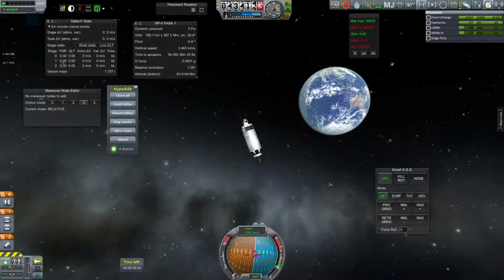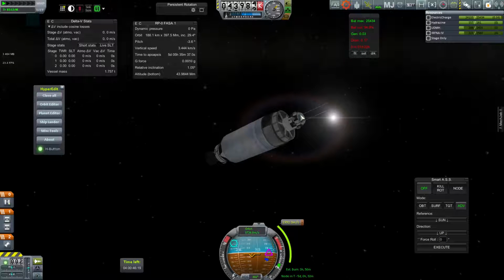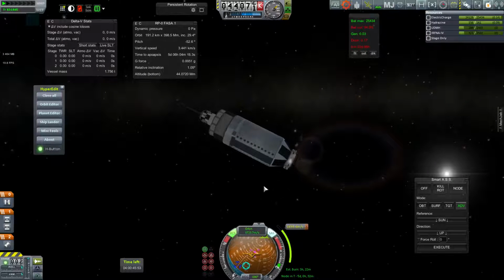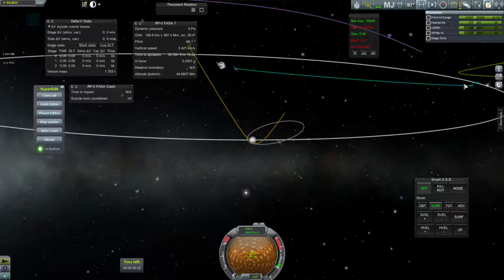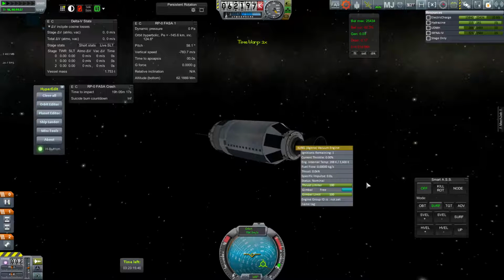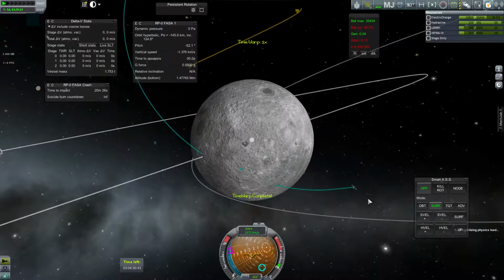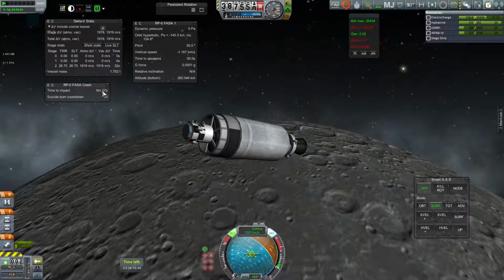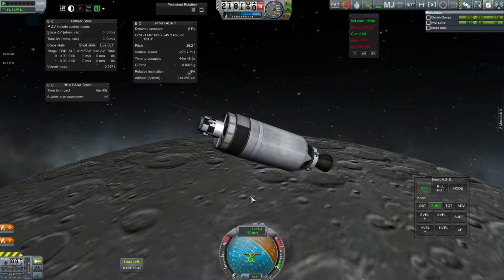RP-0: America 36 - Soft Lunar Lander Simulation: Under the Influence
Goodbye Agena, hello Moon! I decide how and when to spend the remaining dV and ignition of the Agena we used for our transfer burn.

We won't be on the surface of the Moon by the end of this video, but we will be well on our way!